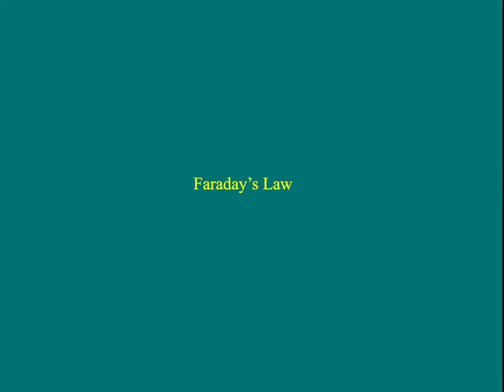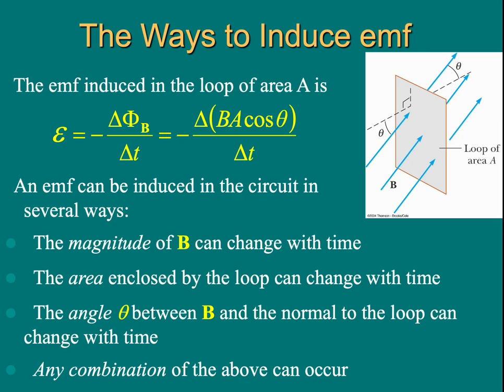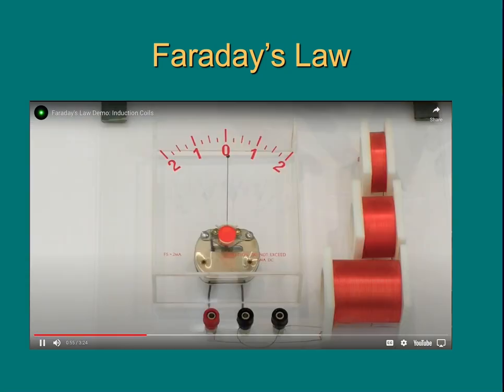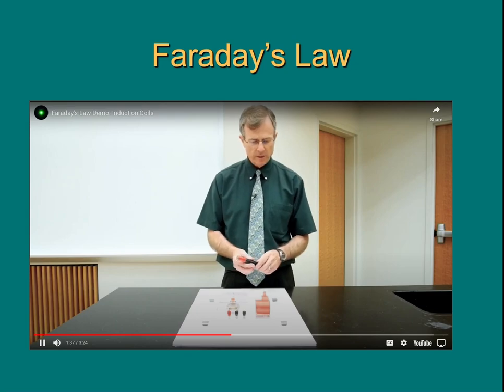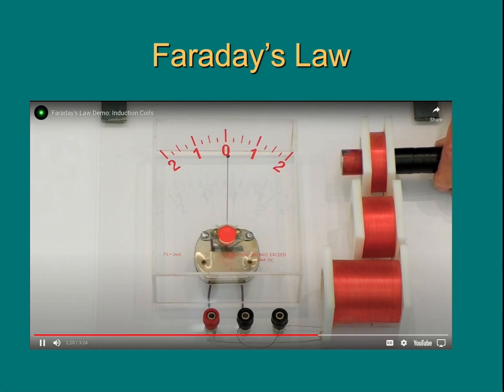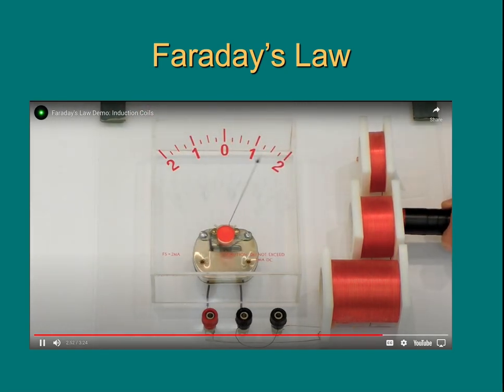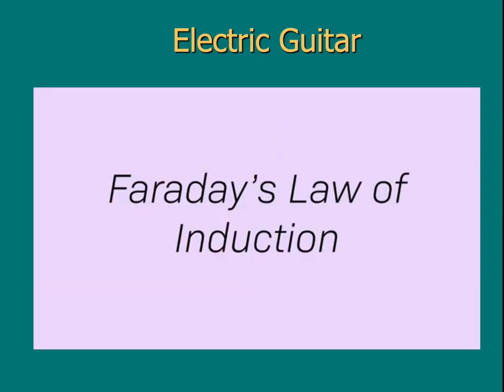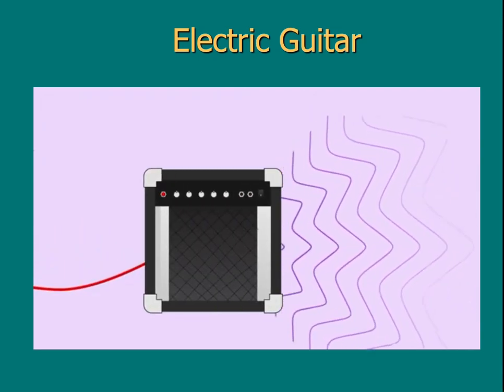20.2 Faraday's Law